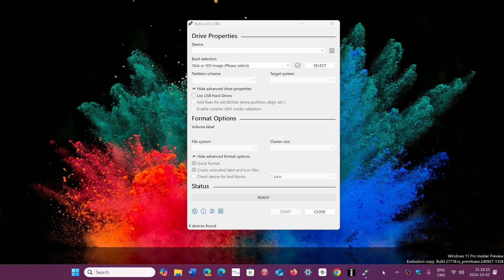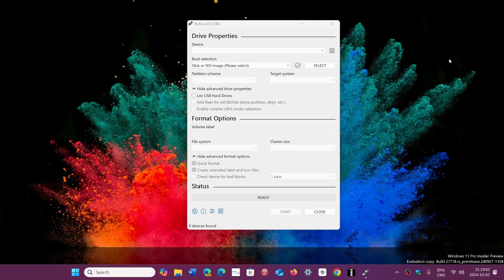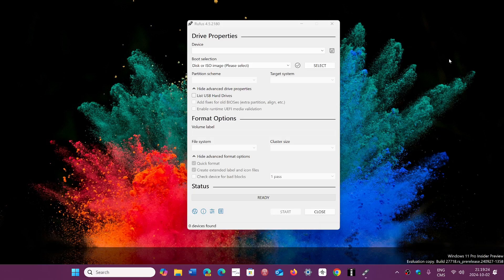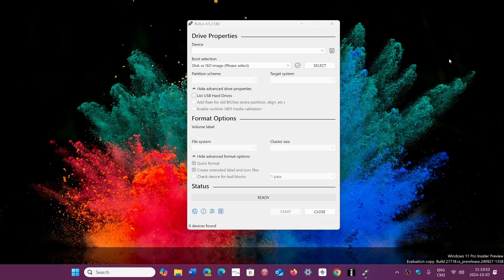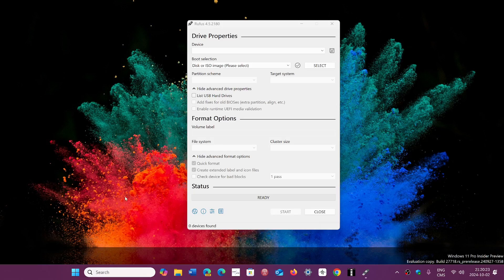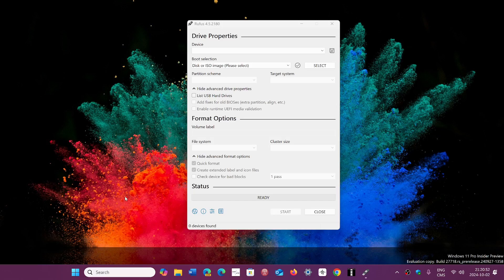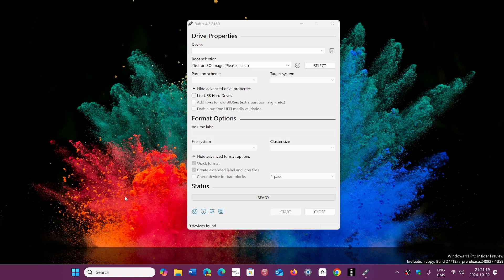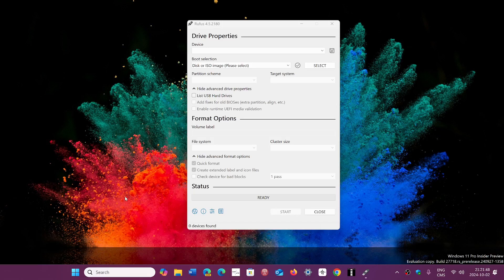Windows 11 24H2 Not installing on unsupported hardware with TPM 2.0 not found error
Seems the Rufus bypass method does not work anymore on unsupported PCs